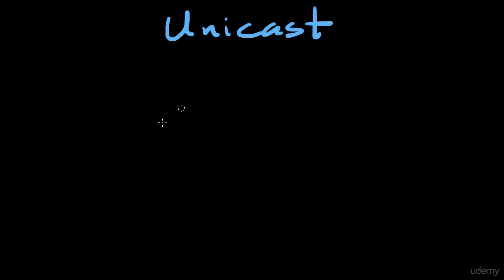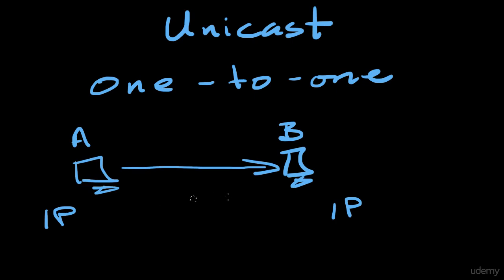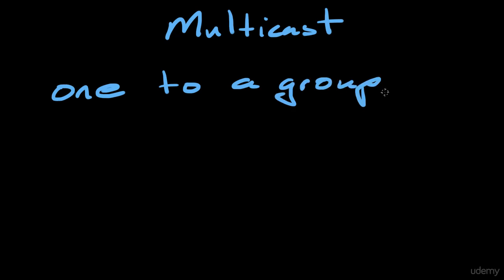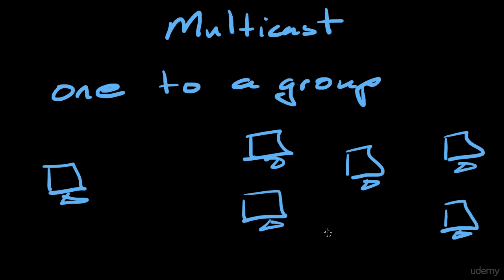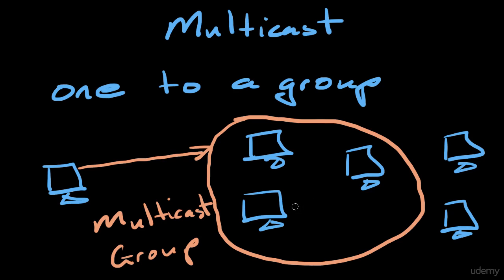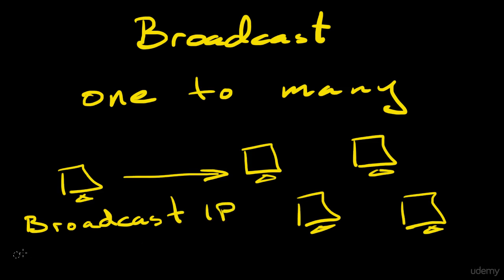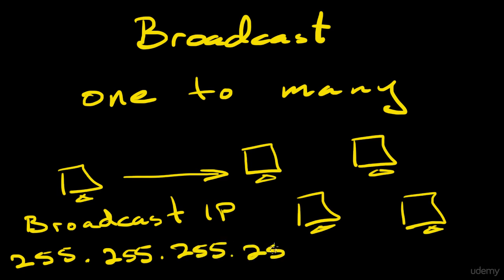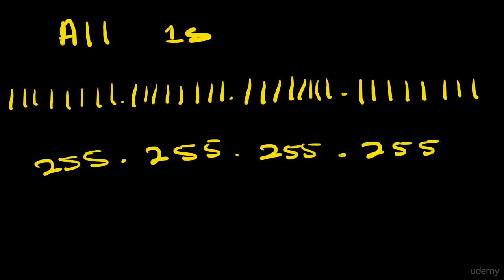26 IPv4 Transmission Types